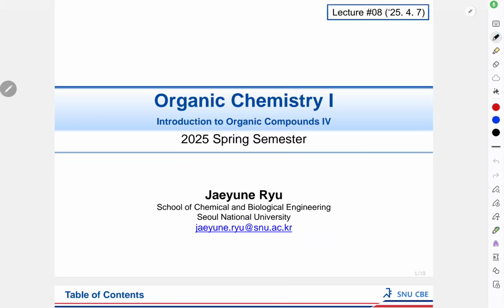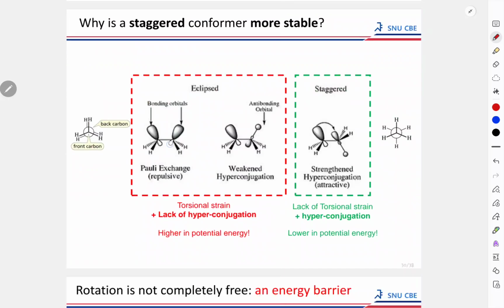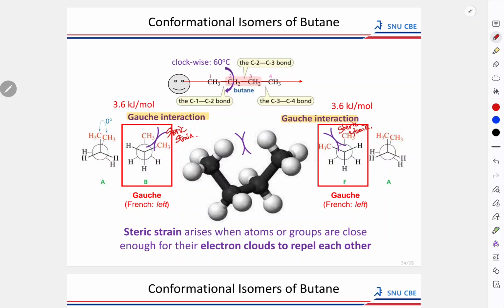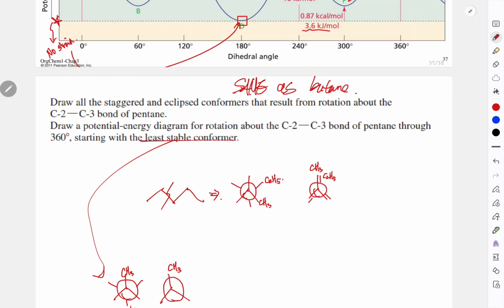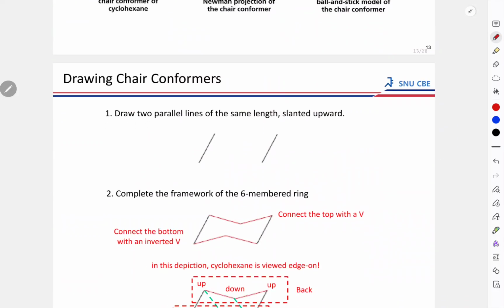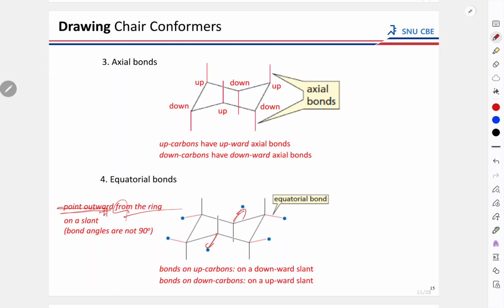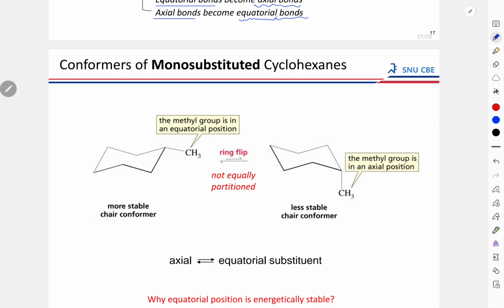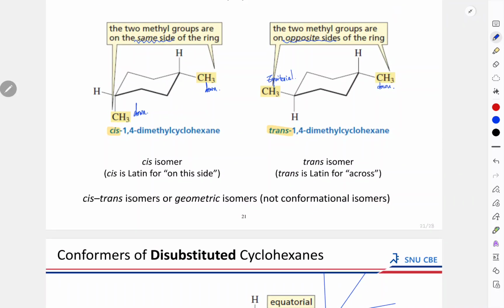OC1 lecture8 (2025.04.07)